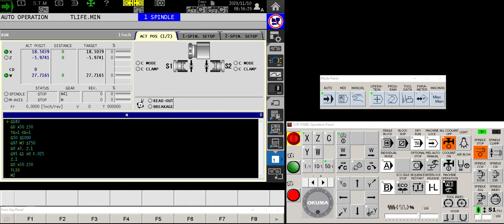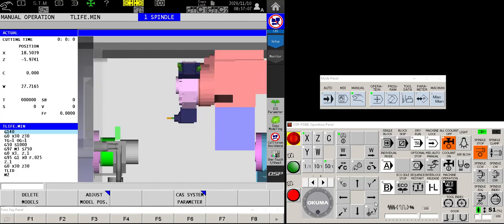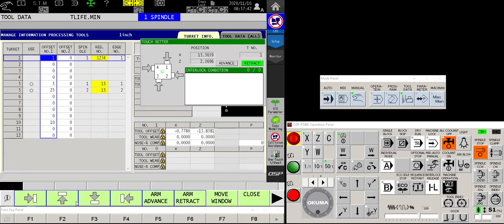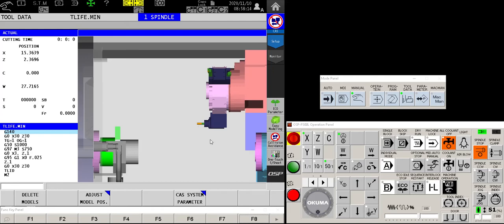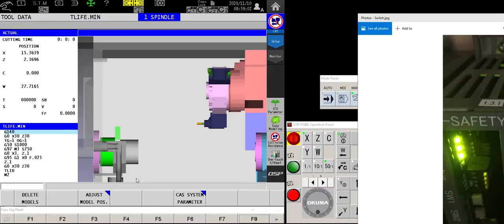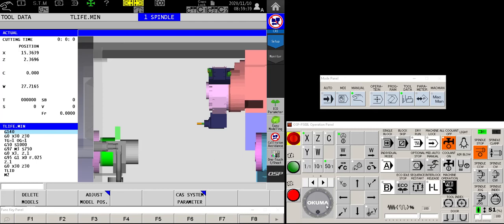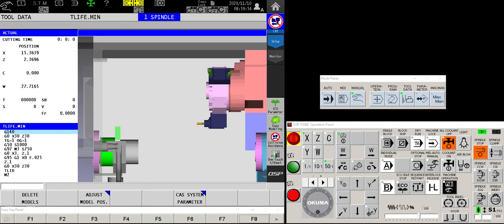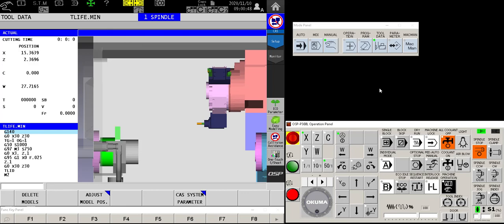Stroke end limit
OSP controls protect against "hard overtravel" conditions, but occasionally a series of missteps can induce a condition where the machine protects itself from running out of physical travel. Here is how to solve the condition